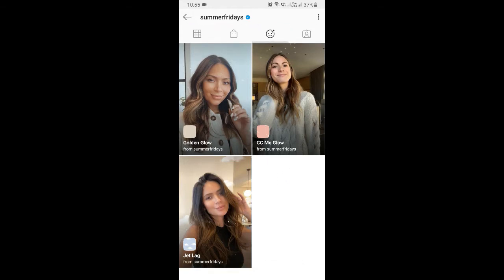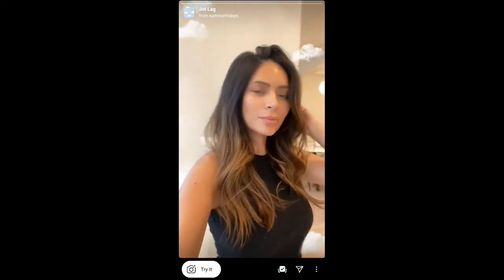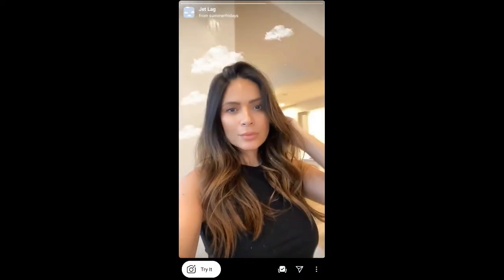How to get jet lag filter on Instagram